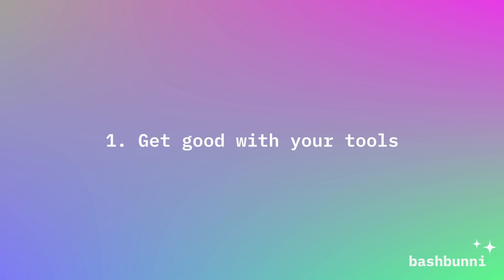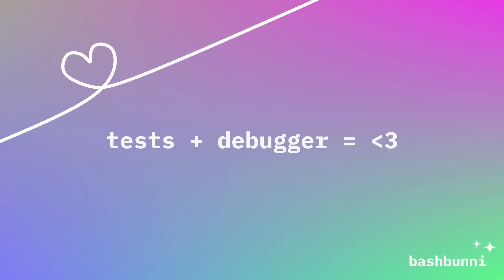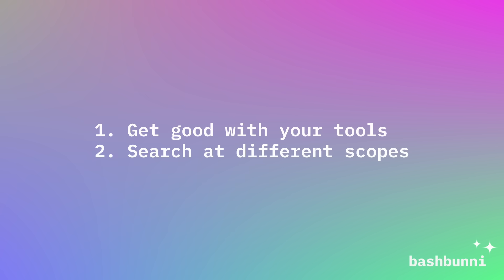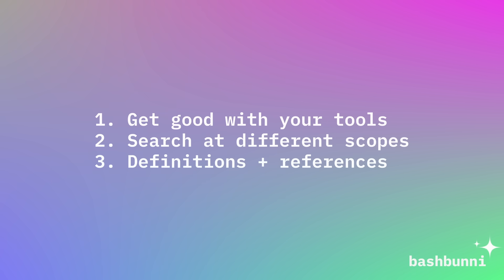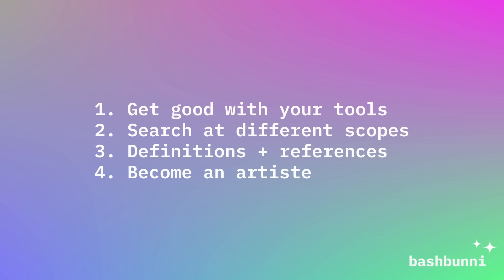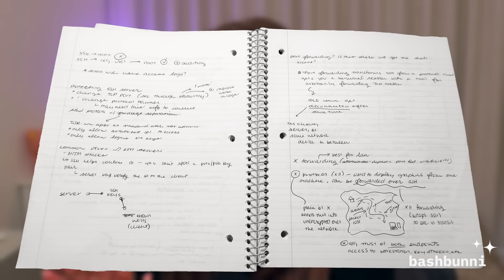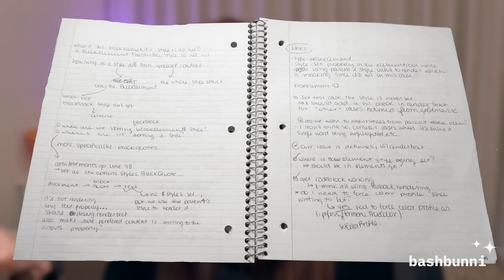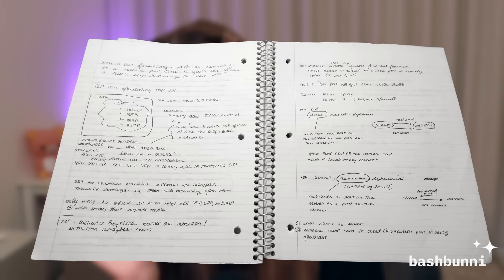understand ANY programming project (from an open source maintainer)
Creating a project is challenging and fun, while maintaining the project is where you figure out what tech debt REALLY means. It can be a great way to sharpen your skills as a developer and learn from previous developer's designs and implementations. It can also be incredibly overwhelming to jump into a new codebase head first.

Bashbunni can often be found hopping between up to ten different programming projects in the span of a week. This is what she's learned along the way.

Chapters:
0:00 the struggle bus
0:38 get good with your tools
0:59 fighting with doom emacs
1:25 how I search a codebase
1:59 SOS: no documentation or tests
2:23 programmer's chicken scratch
2:33 example notes
2:50 helping future bunni
3:03 summary
3:35 byebye